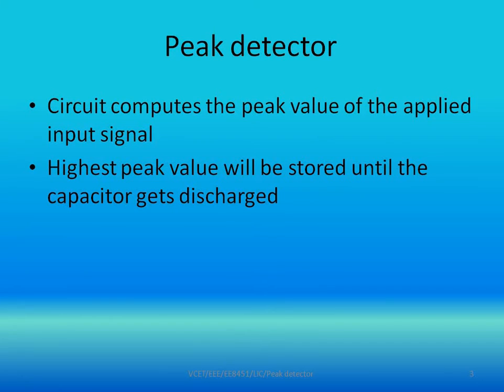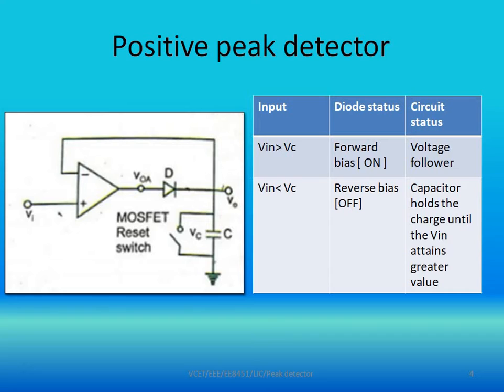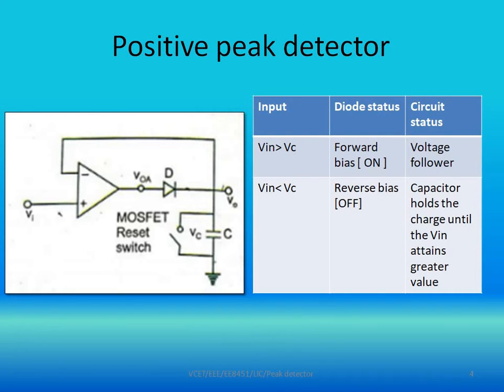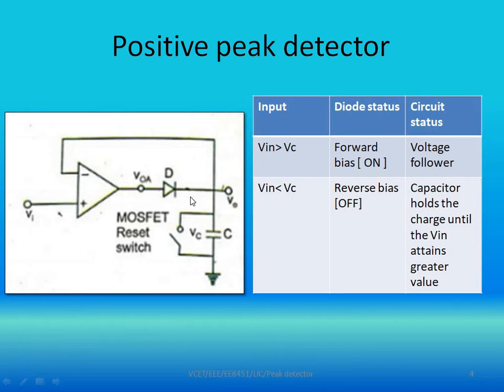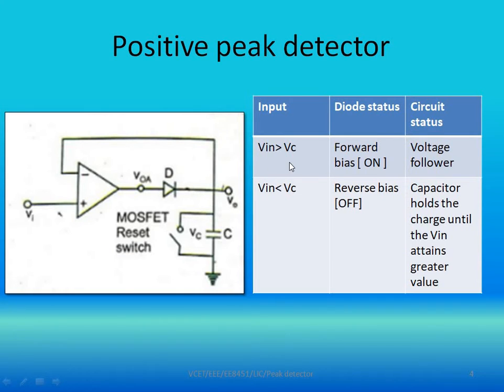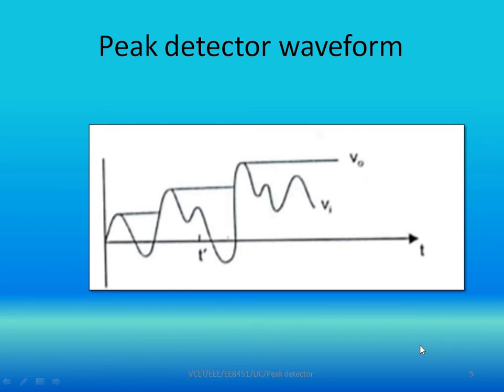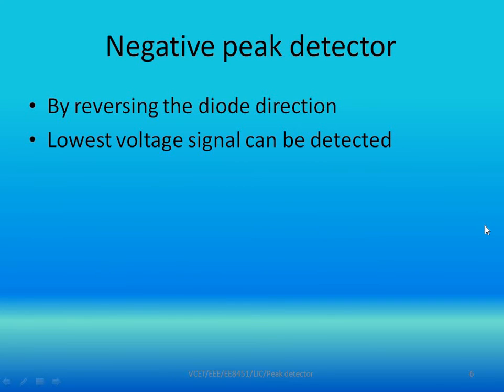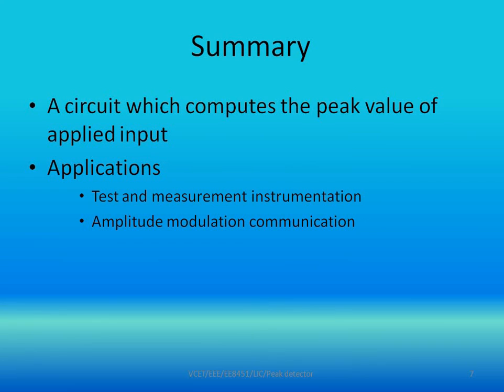Peak Detector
Dear Learners,
This video contains a lecture on topic application of Opamp as peak detecting circuit.